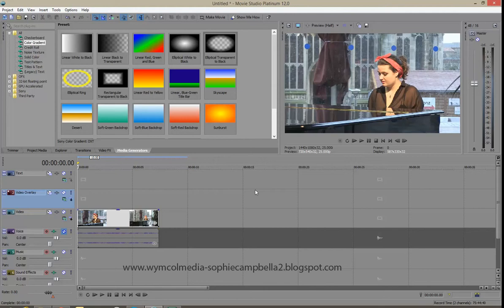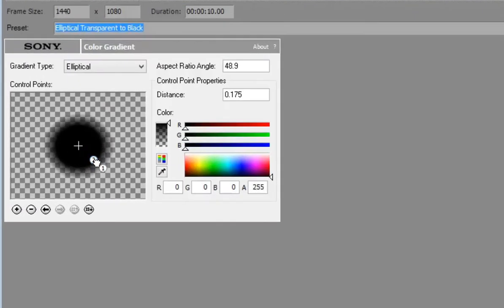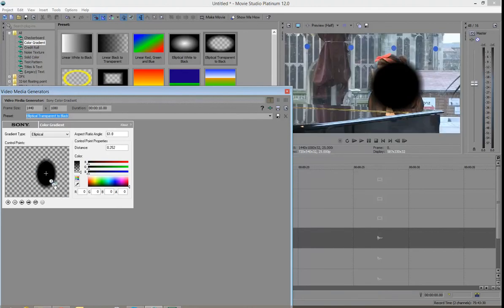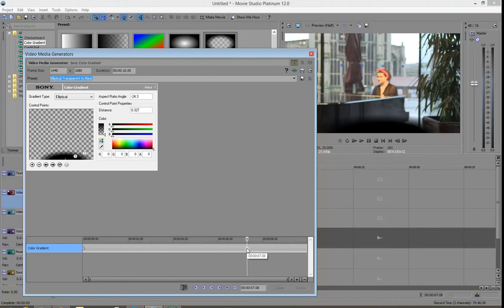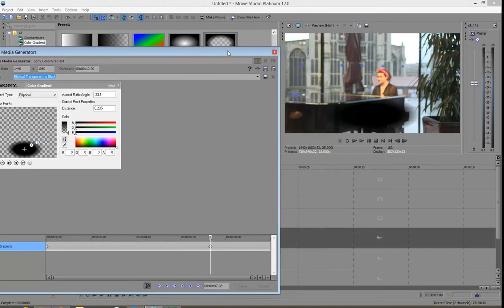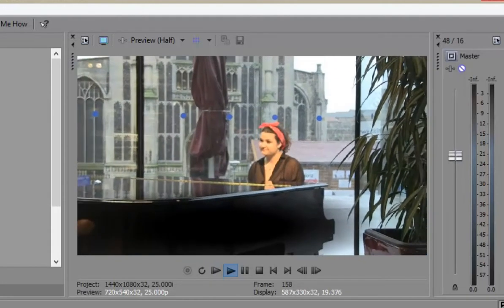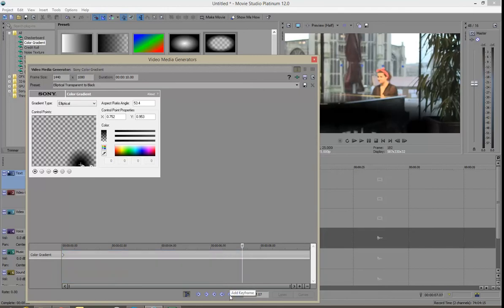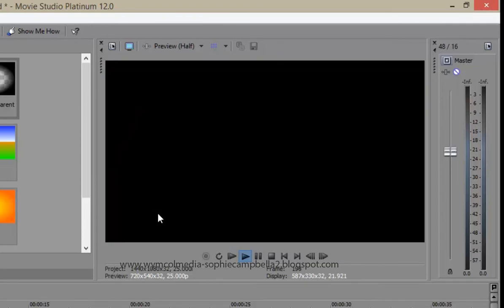How to remove reflections from a video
This video demonstrates how I got rid of some undwanted reflections in the grand piano used in my A2 Media Studies music video. To create this I used the 'video demo' option Adobe Captivate 7, which allowed me to record my screen with audio, and to add in shapes and even change the path of my mouse once I have completed the video.